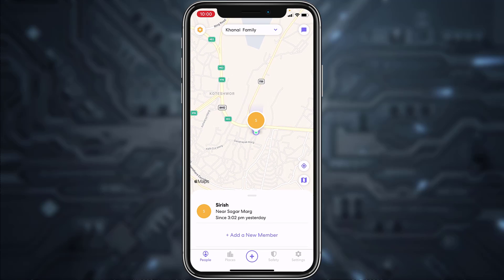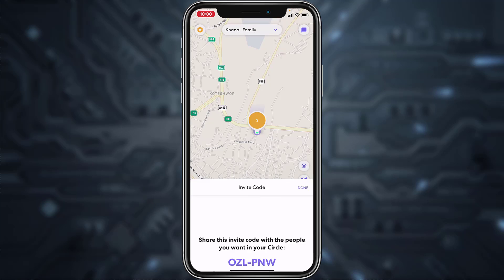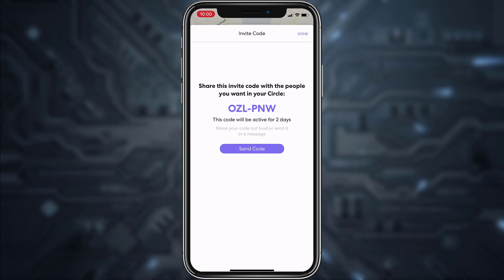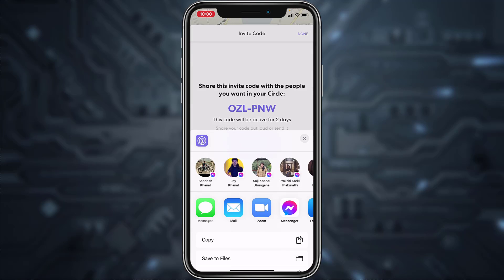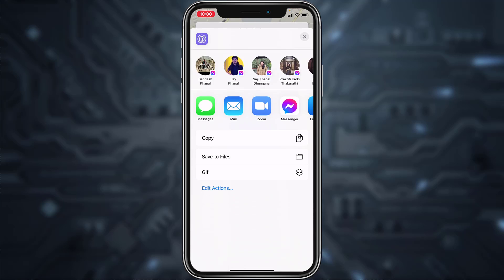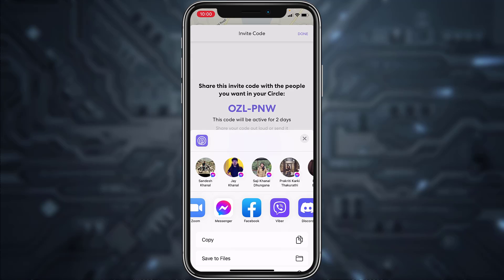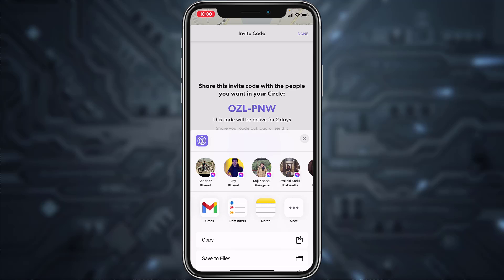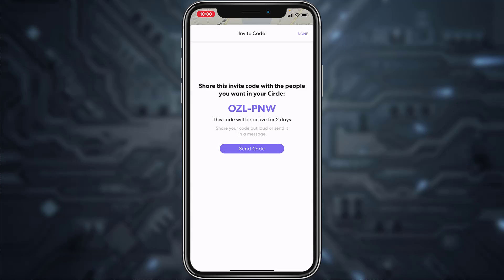How to Join a Circle in Life360 | 2021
In this tutorial video I will quickly guide you on how you can invite someone to your circle on Life360 app.